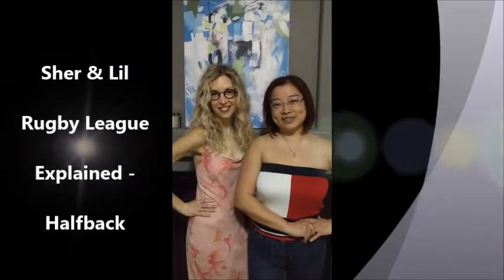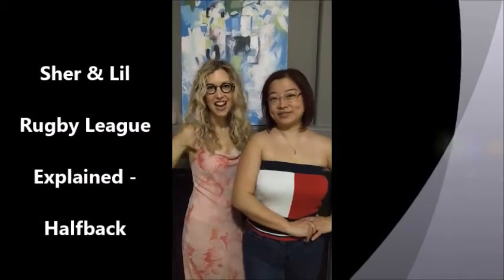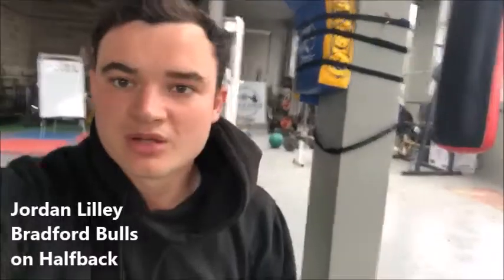Jordan Lilley Hanging with Sher&Lil for Rugby League Explained - Position: Halfback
Come hang with Sher And Lil & Bradford Bulls' Jordan Lilley as he explains the role of halfback - one of the halves in rugby league.‬

‪Sixth video in our Rugby League Explained series.‬

‪Please give Jordan @JordanLilley6 & @LilleysFitness, the Bulls  @OfficialBullsRL, & @TheRFL a follow on Twitter.